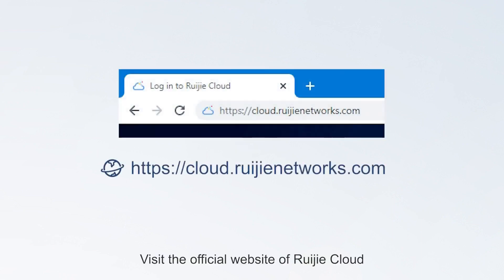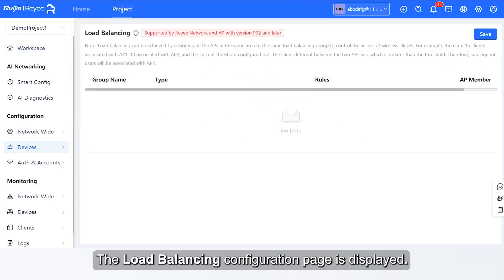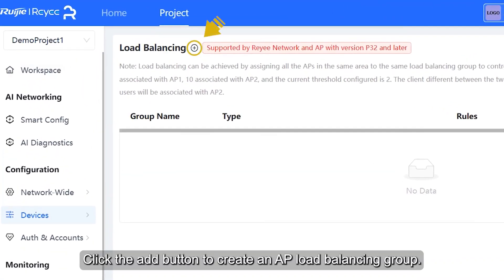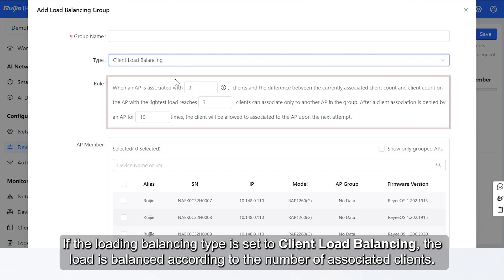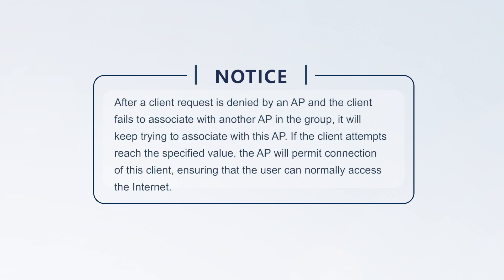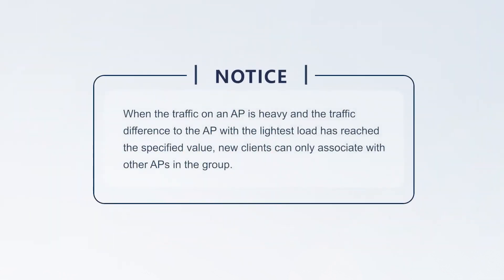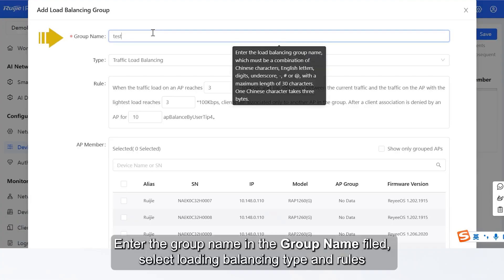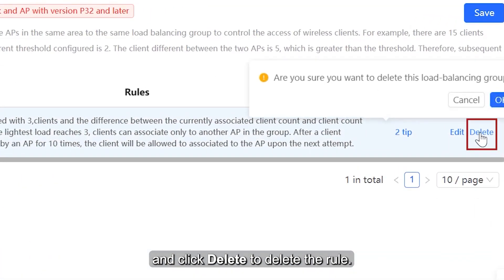How to Configure Wifi AP Load Balancing on Ruijie Cloud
Wifi AP Load Balance for High density deployment via Ruijie Cloud